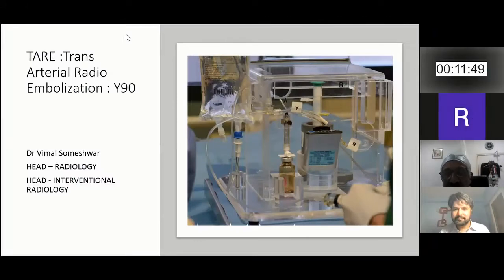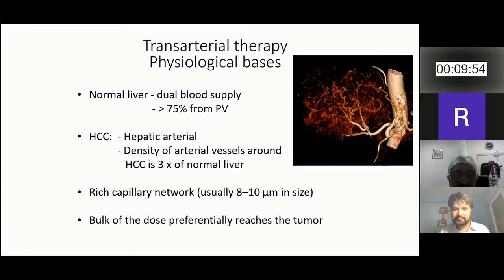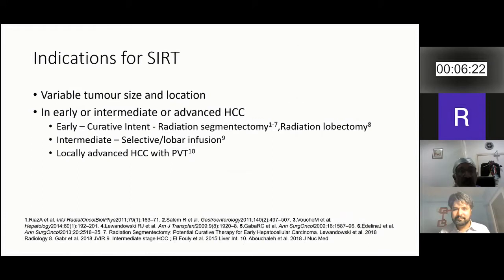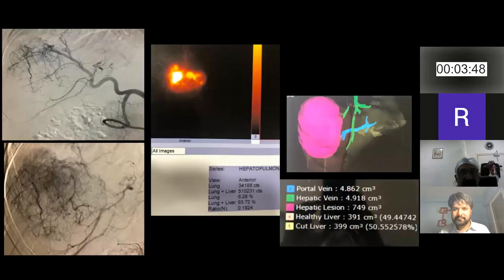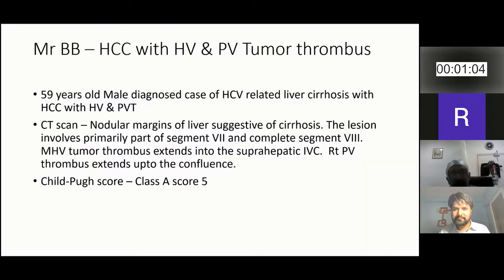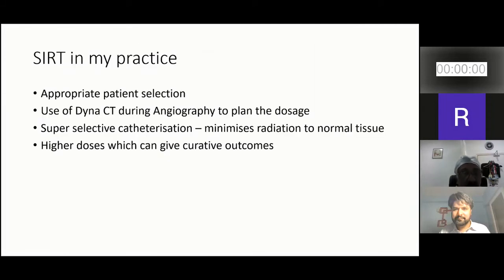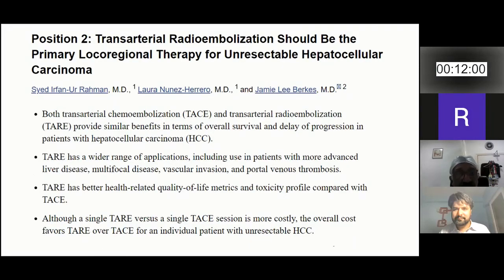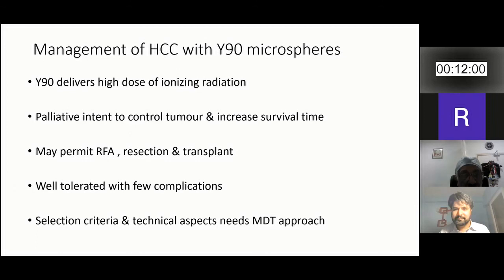Transarterial Radioembolization | Dr. Viraj Lavingia - Program Organizer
Lecture on Transarterial Radioembolization by Dr. Vimal Someshwar | 4th Mid Year GICON || 3 - 5 September 2021

Program Organizer
Dr. Viraj Lavingia
GI Medical Oncologist,
HCG Cancer Centre, Ahmedabad

Virtual Conference Managed by
MIGHTY DUO
Ravindra Purohit